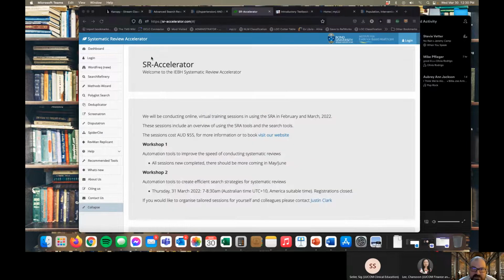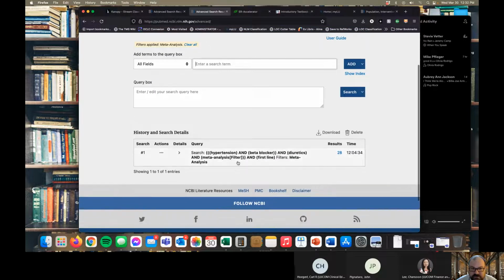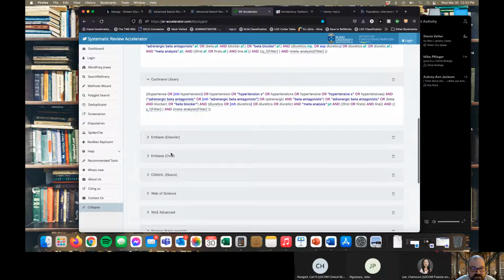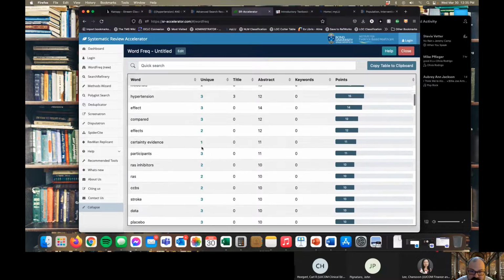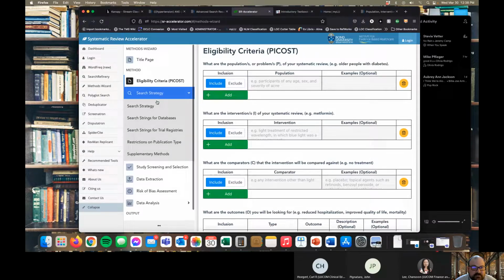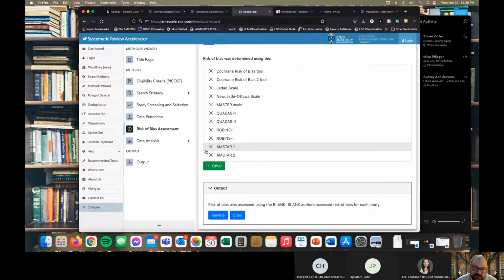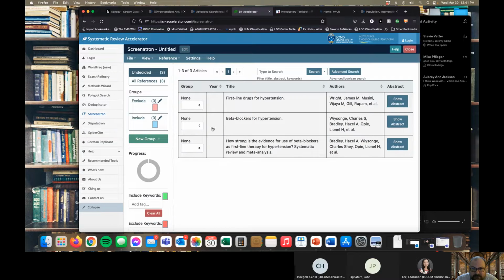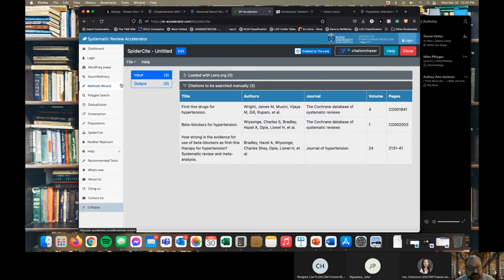Introduction to SR Accelerator Systematic Review Tools, Polyglot Translator, Word Frequency, Method